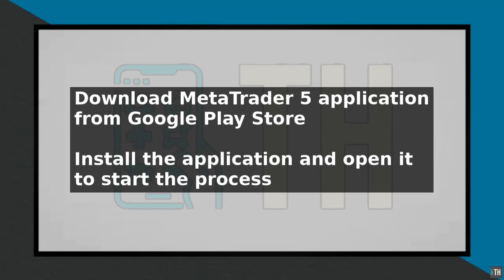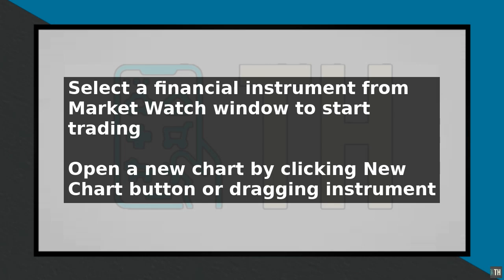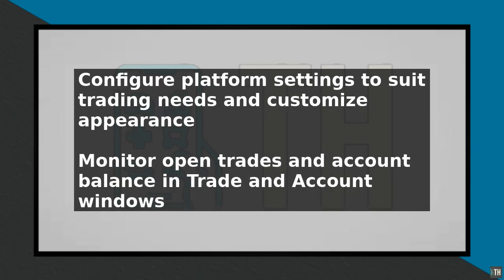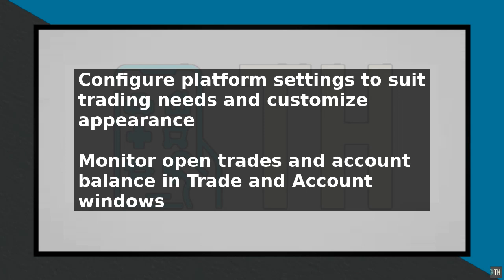How To Set Up Metatrader 5 On Android (2025)